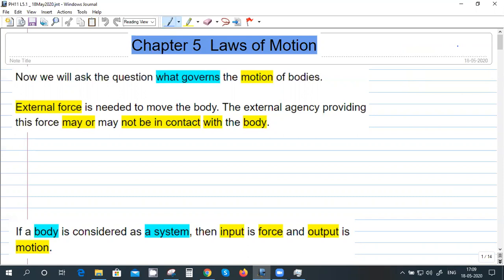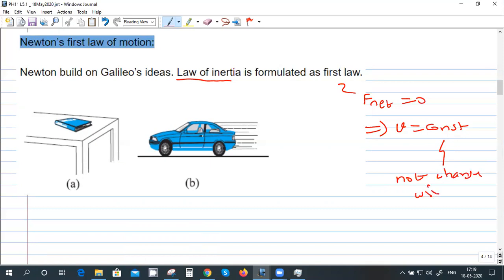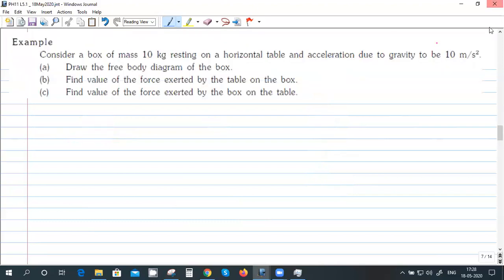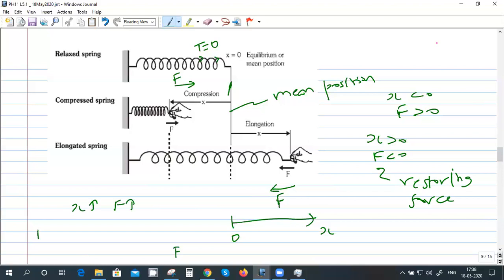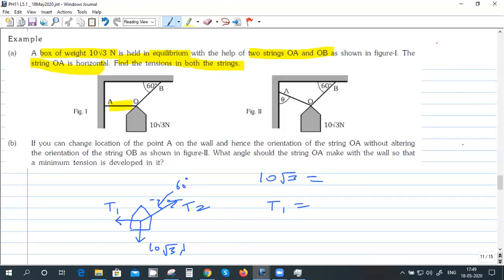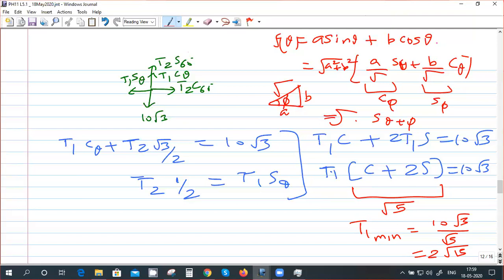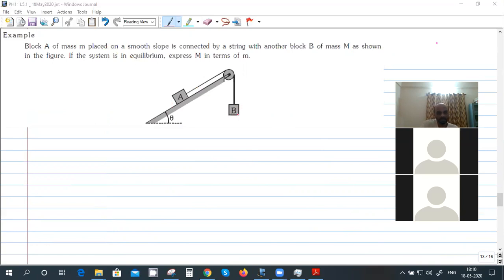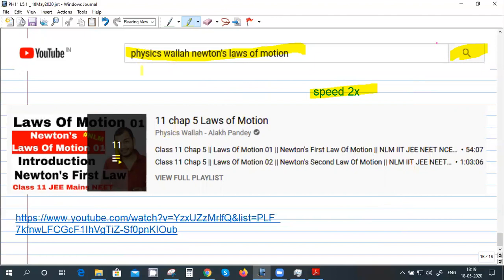Live PH11 Laws of Motion 1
Physics Class 11 Laws of Motion